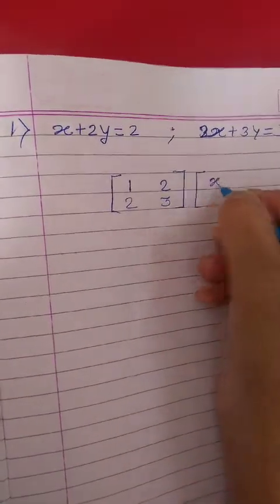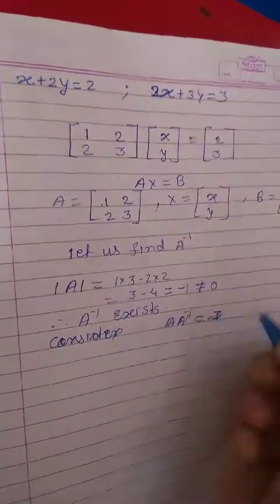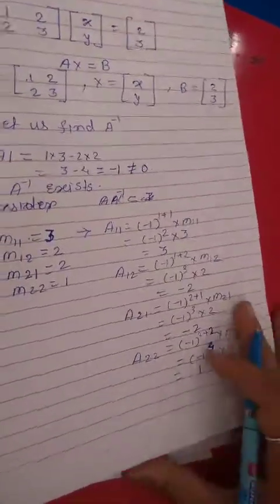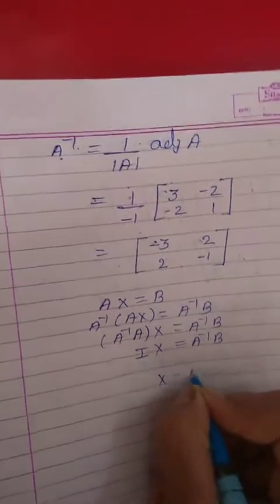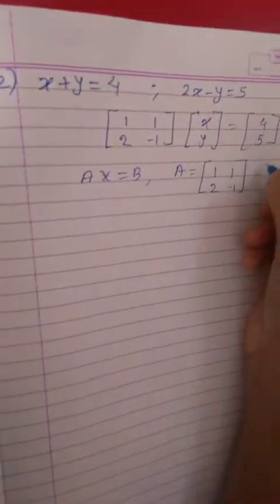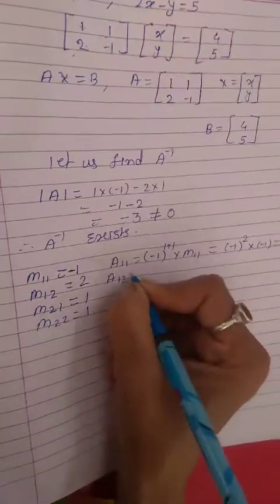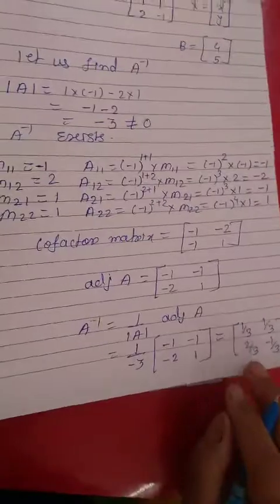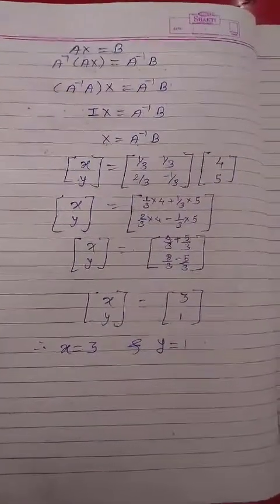12th maths (MATRIX)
INVERSION METHOD (BY- S H GAHALOD)